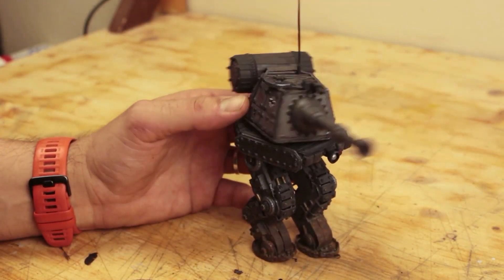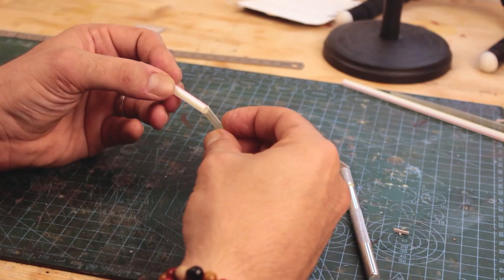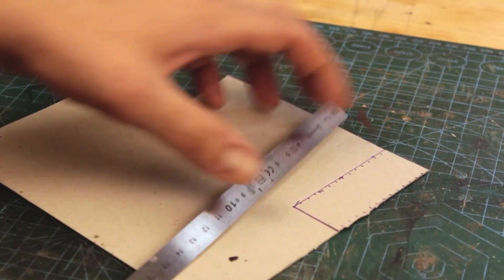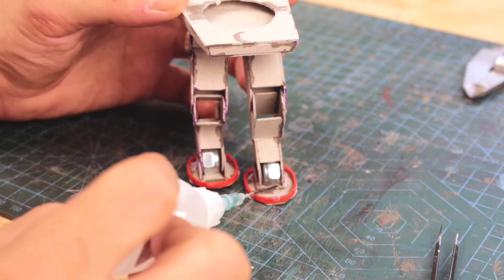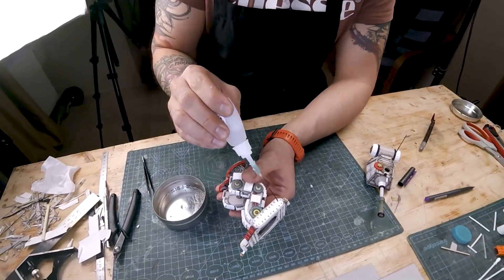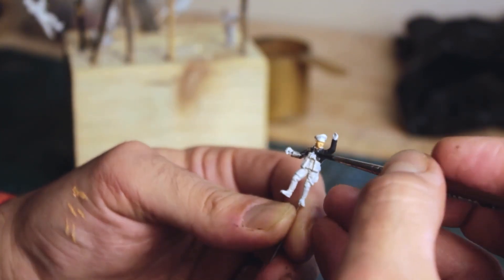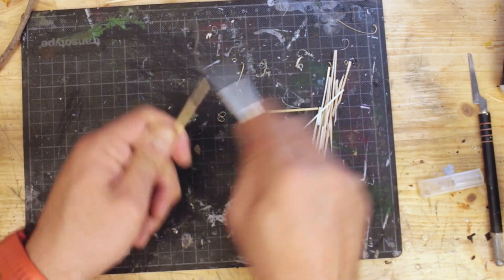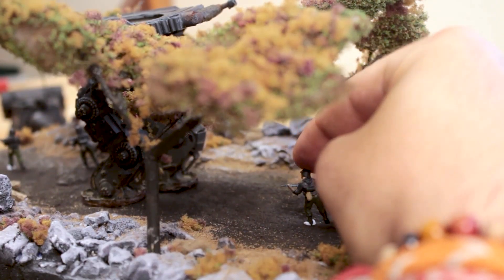🎖️Alt. History WW2 Pt 1: German Mech Diorama Build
Hello,

In this video i'm starting a series where i'll end up making 4 diorama sections to complete one big 120x20 massive diorama scene which will take place in one of my shelves.

This is the first video in the series where i scratchbuild an alternate timeline like Wehrmacht Mech, and 1/72 scale panzergrenadier figures from Revell marching along with it.

In addition i scratchbuilt trees my own way for this diorama. Painted everything with Vallejo line of paints and regular cheap craft paints for larger surfaces like the diorama base itself and the rocky sections.

🕦Chapters:🕦
0:00 Intro
0:13 Showing materials
0:44 Scratcbuilding the turret
6:16 Building the lower body
6:55 Leg assembly
7:12 Maing assembly
7:45 Details and decorations
9:15 Painting the mech
12:19 Painting the figures
13:28 Building the diorama base
14:17 Painting the diorama base
15:01 Scratchbuilding trees
16:50 Putting everything on the diorama base
17:50 Final